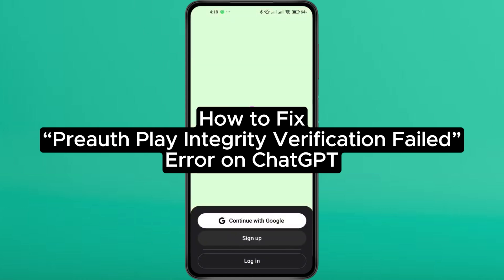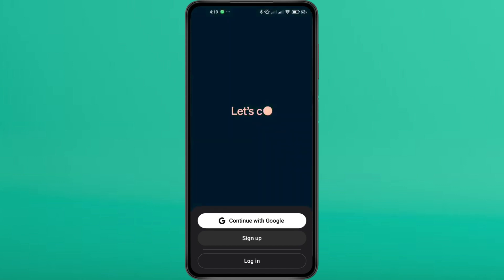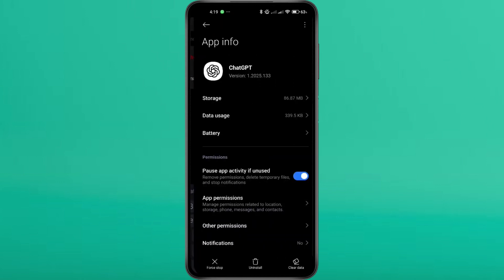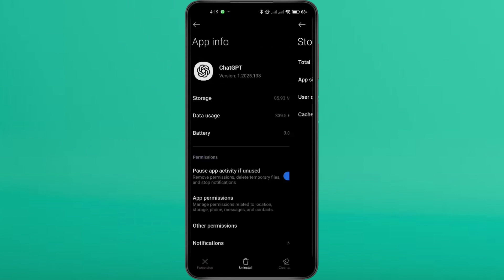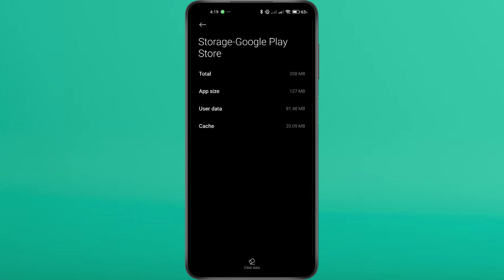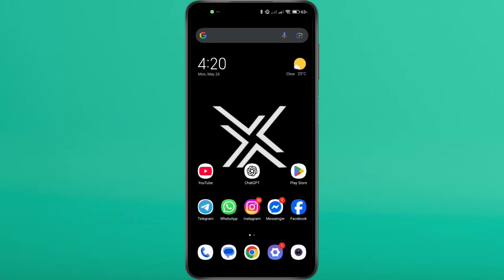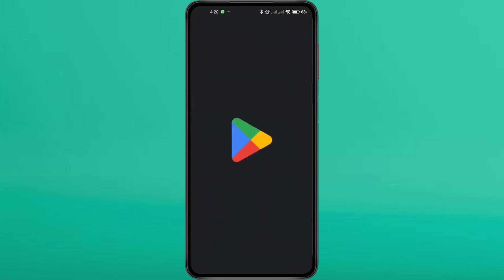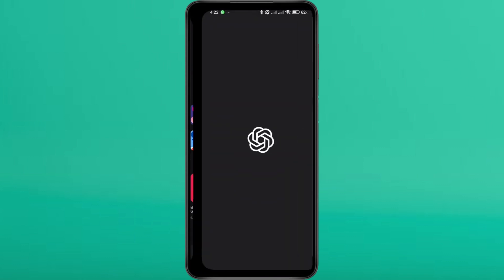How to Fix “Preauth Play Integrity Verification Failed” Error on ChatGPT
In this video, learn how to fix the 'Preauth Play Integrity Verification Failed' error on ChatGPT. This tutorial guides you through the steps to address the chatgpt playintegrity verification failed issue and resolve the problem. Follow along to get your AI assistant working smoothly again.